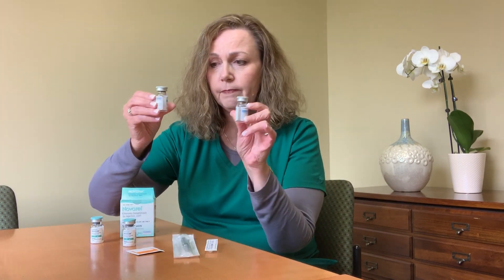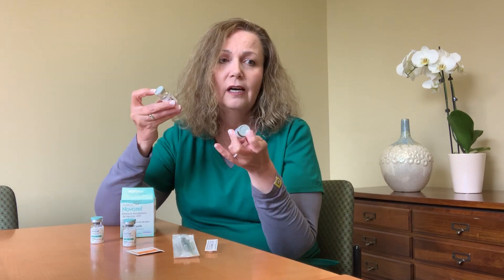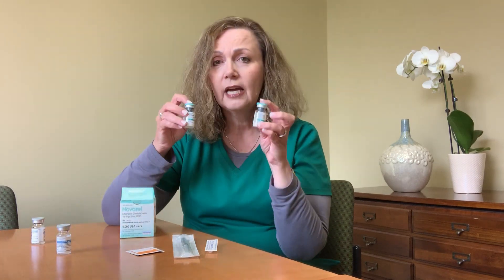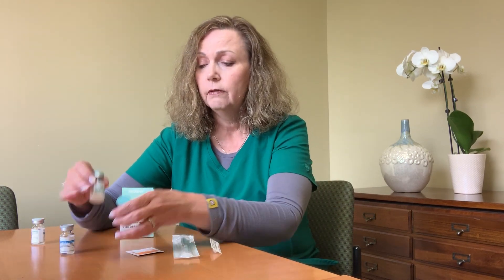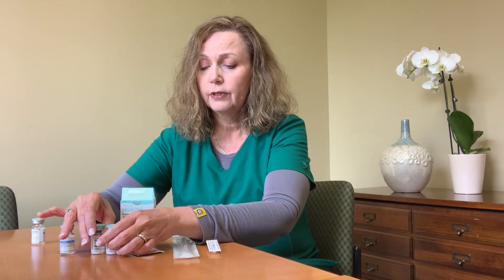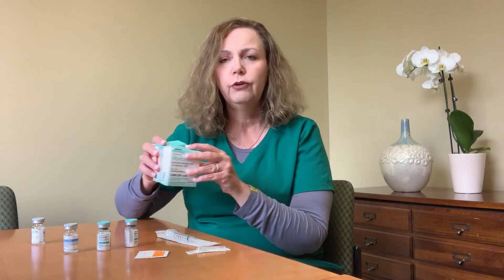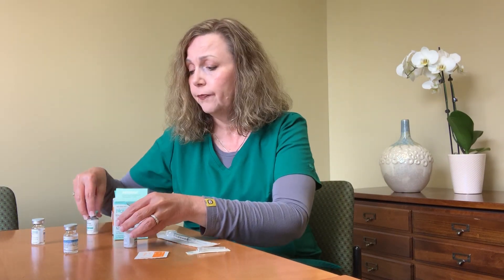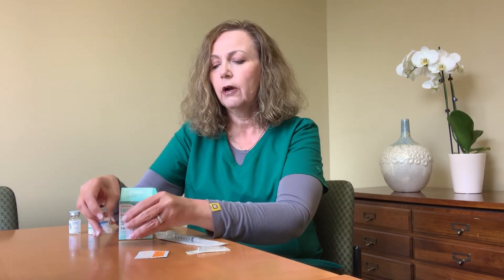Diluting Novarel: 2500, 5000, and 10,000 iu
How to dilute hcg injections for IVF.